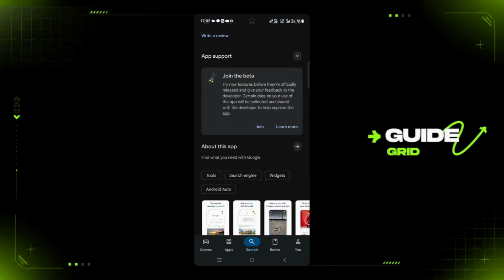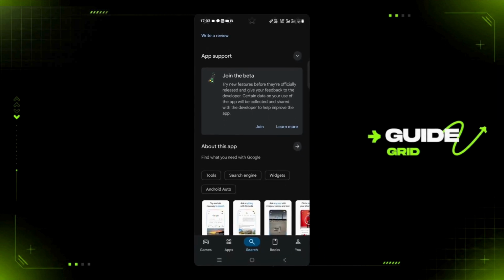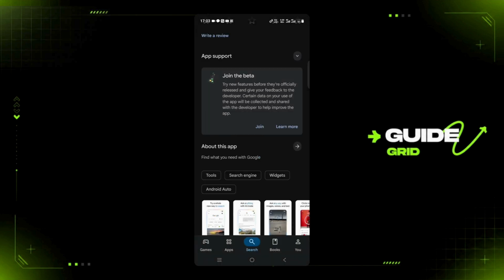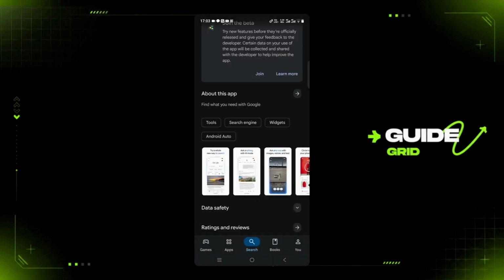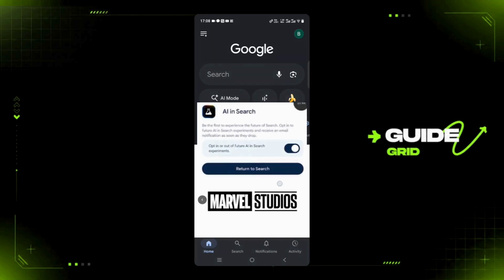How to Fix Ai Mode Disappeared from Google | Ai Overview Not Showing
Ai Mode Disappeared from Google Learn step by step troubleshooting to restore the AI Overview and get Google's AI mode back. This tutorial covers checking Google app updates, account settings, clearing cache and data, feature rollouts, and how to re-enable AI mode or opt into experiments. Ideal for Android and iOS users experiencing AI Overview Not Showing or Google AI not appearing. Follow these practical fixes to resolve Google AI issues quickly and safely.